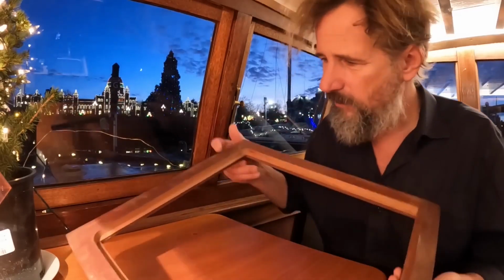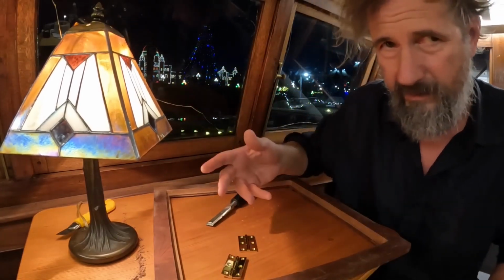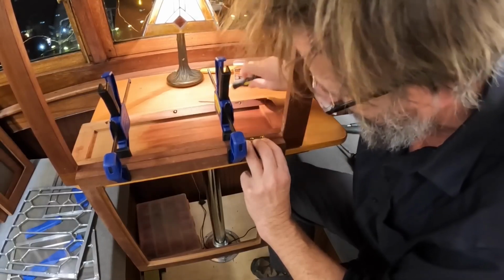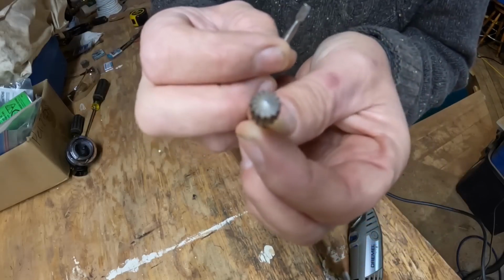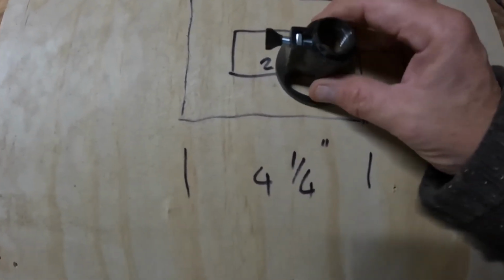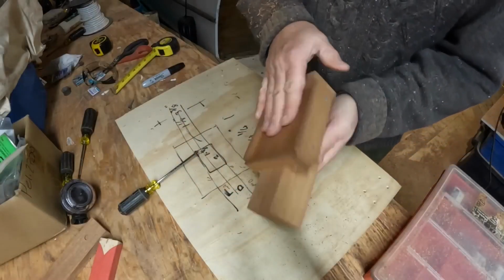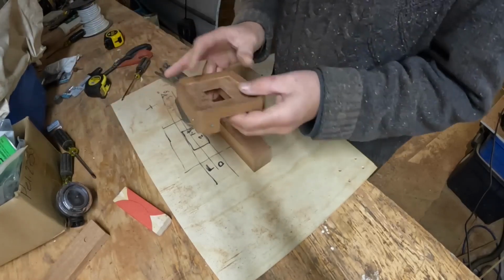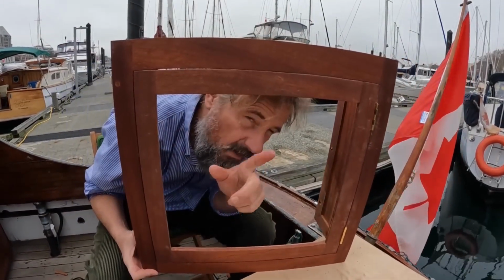Plunge Routing using a Jig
This is an exerpt of how to recess hinges in cabinets using a Dremmel plunge router. The jig building to rout-out wood, (to drop the hinges in)  is very interesting .
Peter Knowles’ channel deals with travel, motor cruiser repairs and improvements, beer tasting, occasional cooking and motoring to   remote anchoring spots in British Columbia.  Enjoy.

PS: I do not get paid for this .